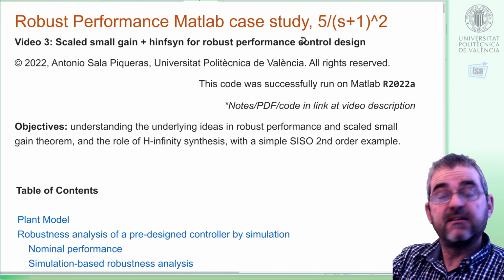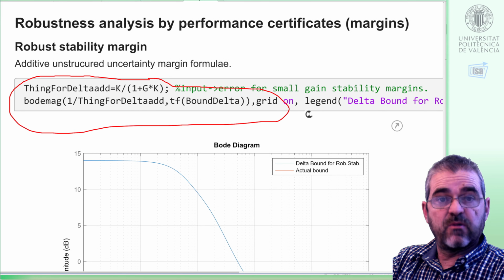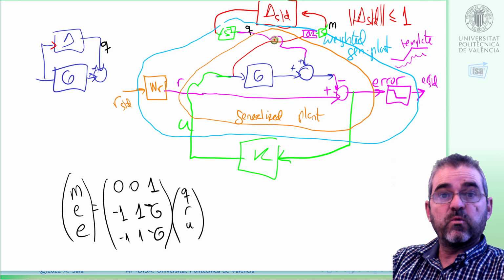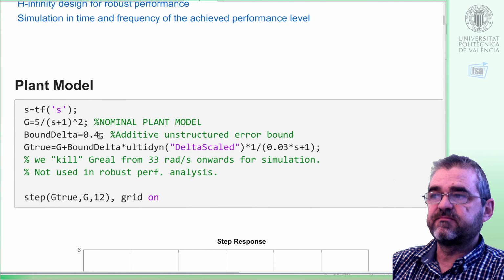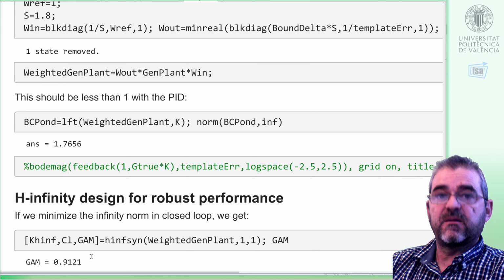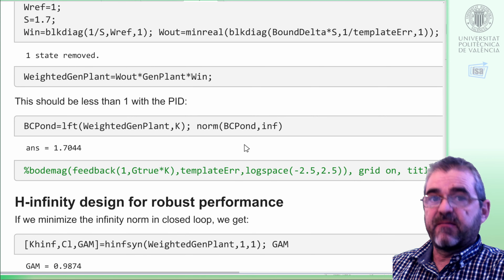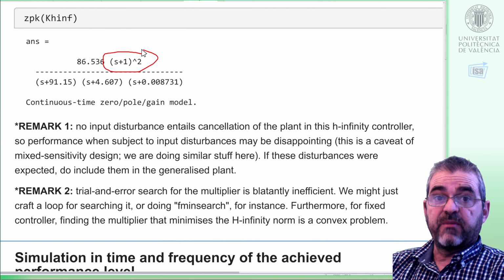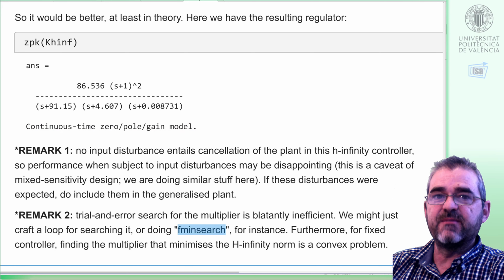**Robust performance case study 3/5: scaled small gain and h-infinity optimization (≅ musyn) [moved]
in new English language channel. Please watch that NEW version, thanks!

This video is the last in the case study started in video and continued in video
Robust performance bounds for a hand-tuned PID were proven in the referred videos. In here, we replace the PID by an h-infinity (hinfsyn) controller. This allows us to both increase the modelling error bound and increase the closed-loop bandwidth. Scaled small gain is needed, "manually" playing with the multiplier S so a closed-loop infinity norm bound of 1 is achieved.

Of course, the procedure in this video is crudely simplistic, merely illustrative: a better-tuned PID might have achieved comparable performance, the plant cancellation by the h-infinity controller may result in bad input disturbance performance, and the manual search of the multiplier can be replaced by iterative-convex-optimization steps, as done by the command "musyn", which actually is ``the way to go'', explored in other videos of this collection, giving rise to the mu-synthesis methodologies.
Antonio Sala
Universitat Politecnica de Valencia (UPV), SPAIN